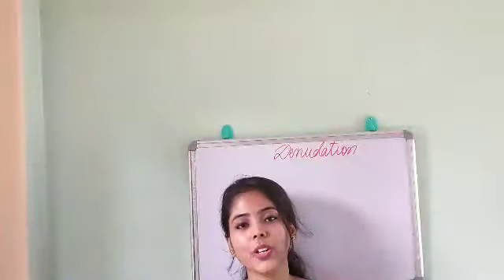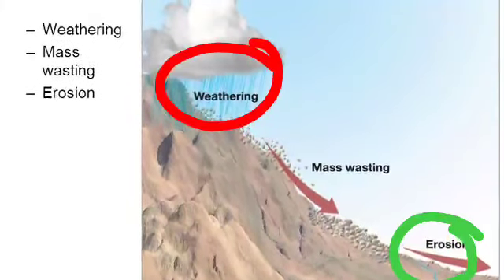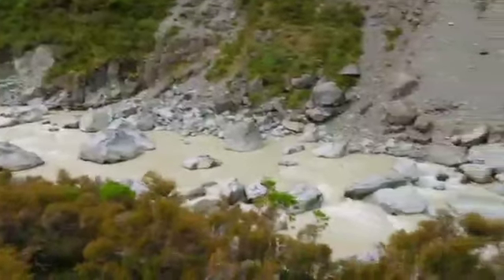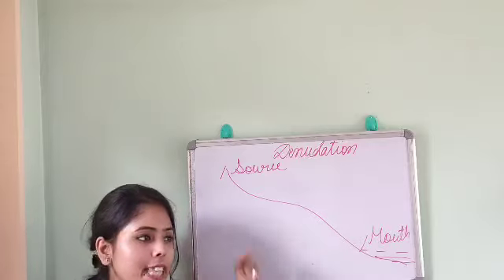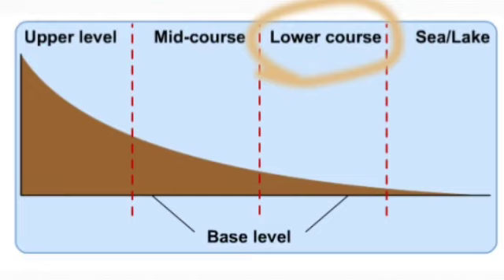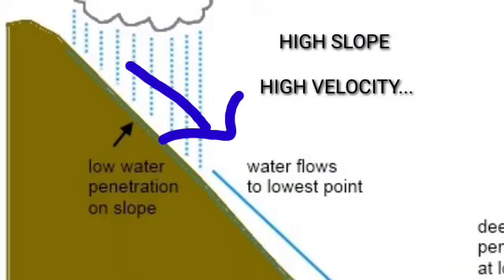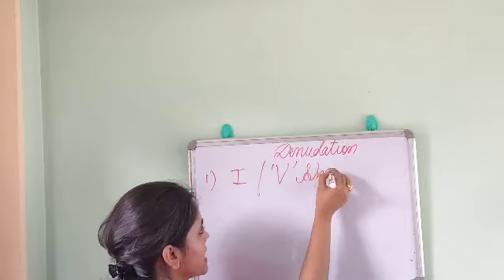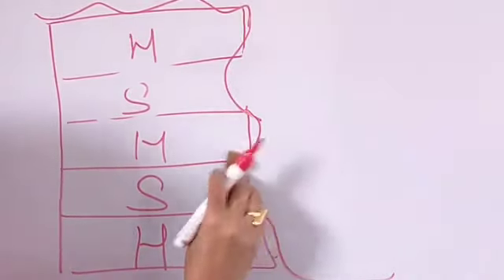Denudation (part -1)|class - IX | Geography| ICSE BOARD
Denudation , different processes, river profile, upper course of river